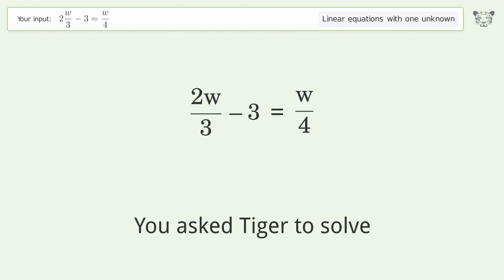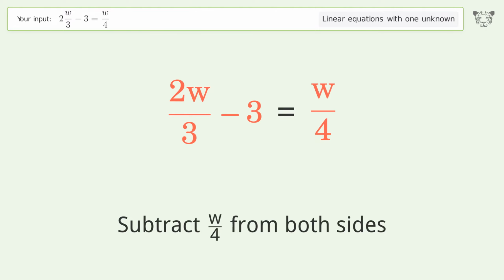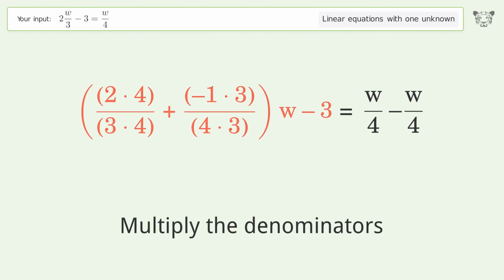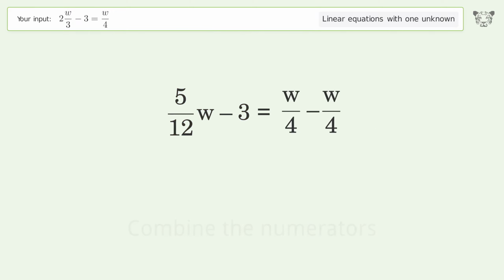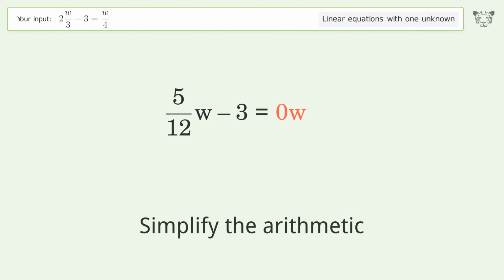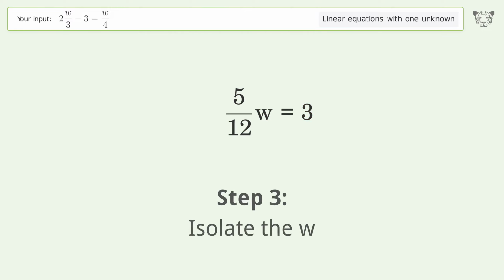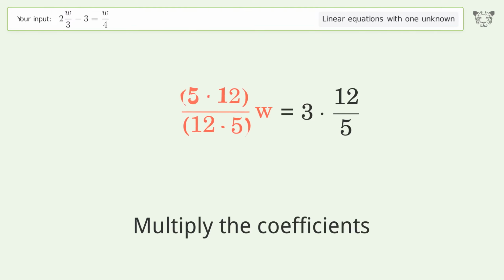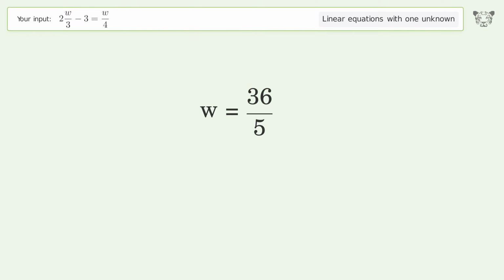Linear equation with one unknown: Solve 2w/3-3=w/4 step-by-step solution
Solving 2w/3-3=w/4 using the linear equation with one unknown solver

for a step-by-step and more tips and tricks for dealing with linear equations with one unknown.